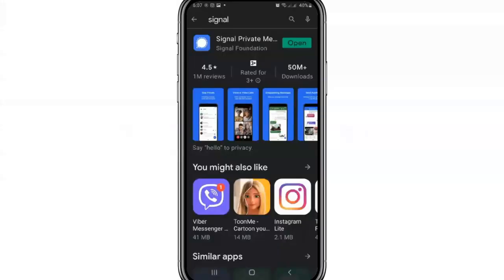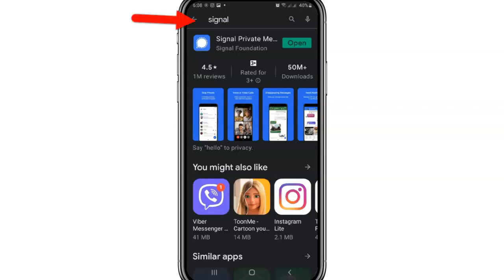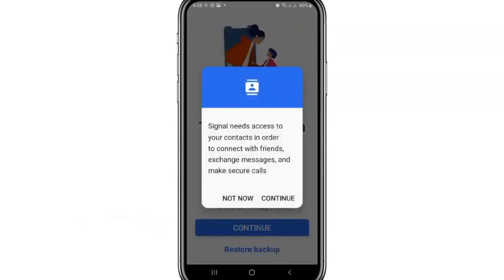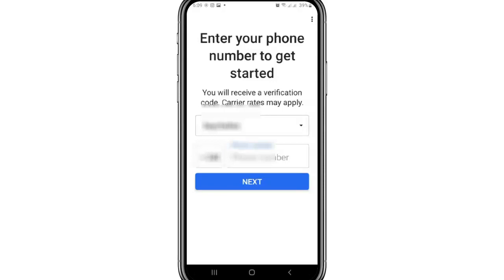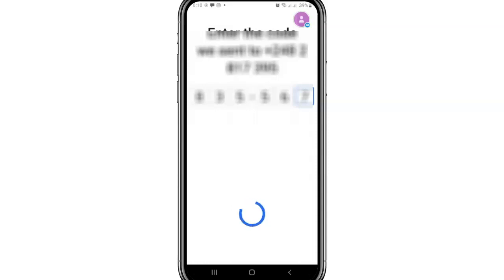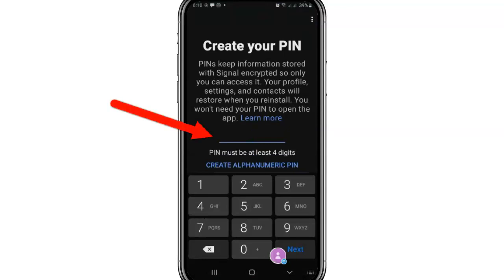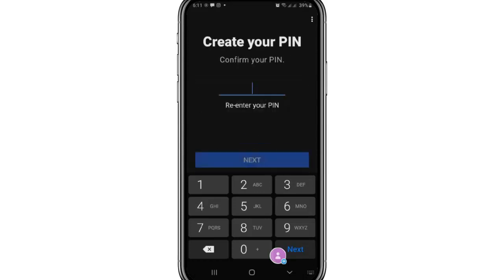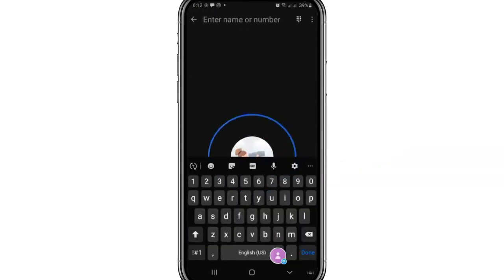How To Signup For Signal Create Signal Account 2021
In this tutorial, I will teach you how to signup for signal and create a signal account 2021. End To End encryption, open-source app.